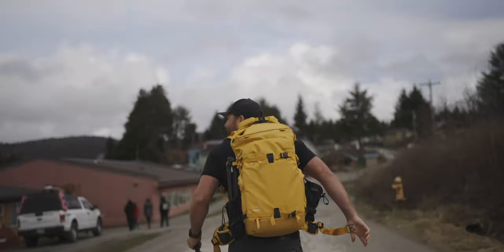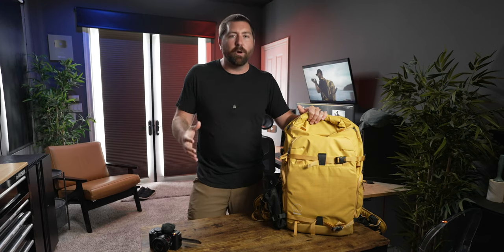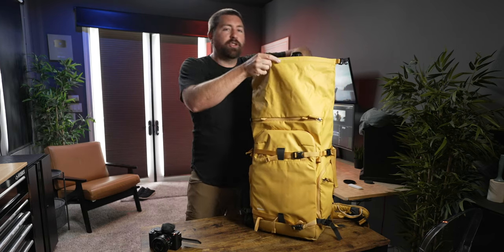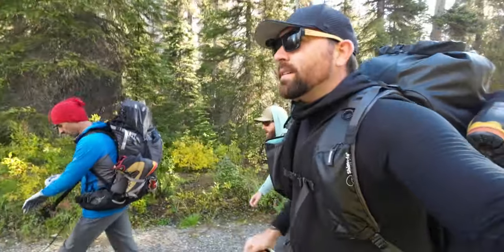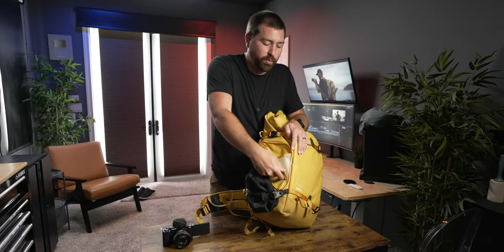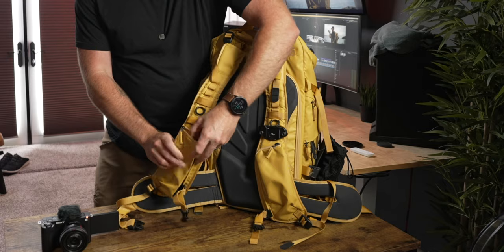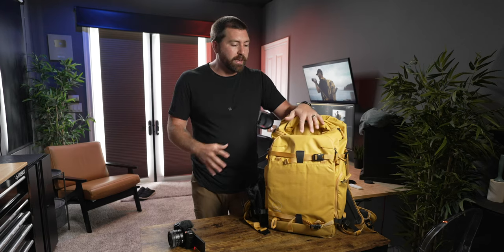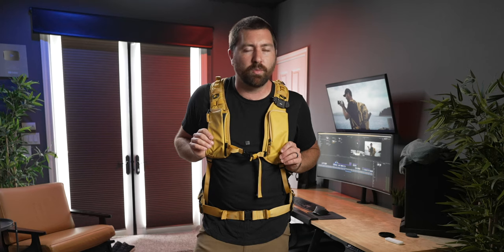The ALL-IN-ONE Camera Bag made for Adventure!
More about the Shimoda Action X40
🎨 Graded with my Drone & Adventure LUTs

🚀 What is the Creator Film School?
You'll learn how to make better videos and build an audience around the content you are passionate about!

GEAR USED IN THIS VIDEO:
△ Sony A7SIII
△ Shimoda Backpack
△ DJI Mic
△ NiSi Swift ND Filter System
△ Ulanzi Carbon Tripod
△ All My Camera Gear I Use

🤓 Recommended Creator Gear & Resources

🚀 Tool I Use To Help Grow My YouTube Channel

♫ Music Perfect for YouTubers ♫